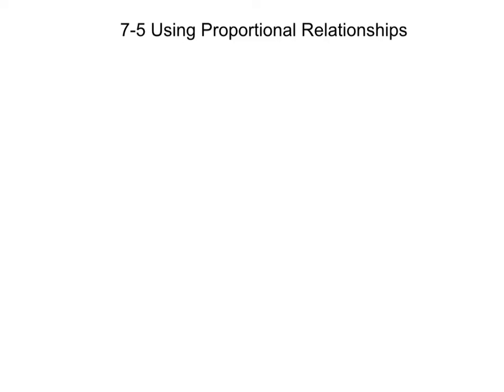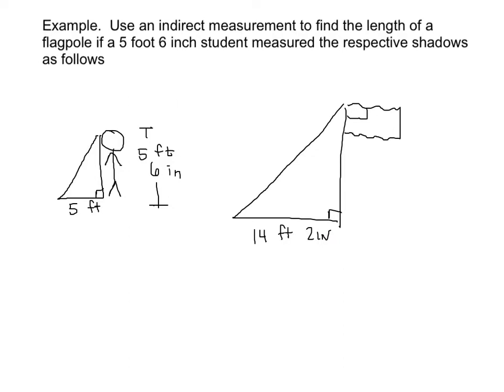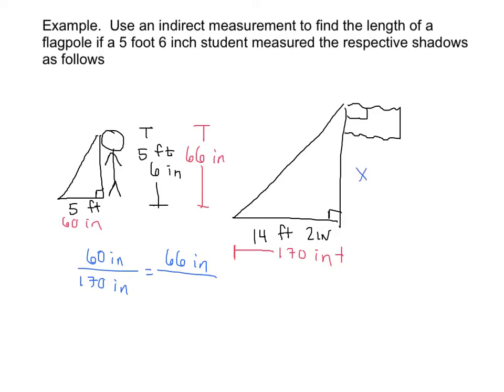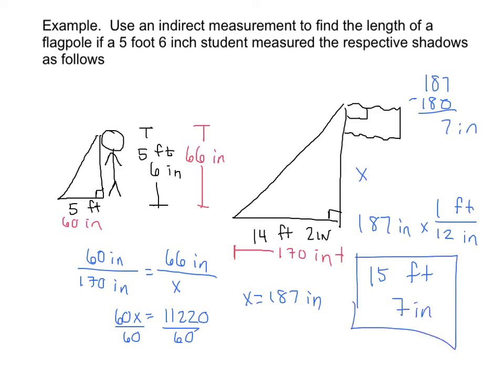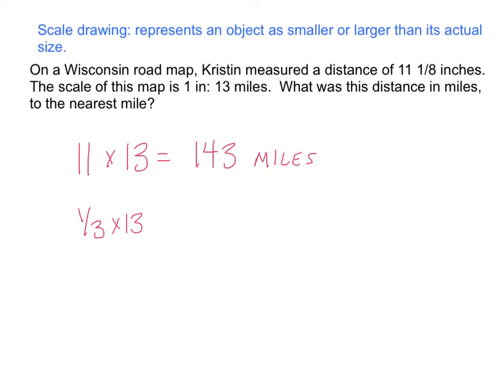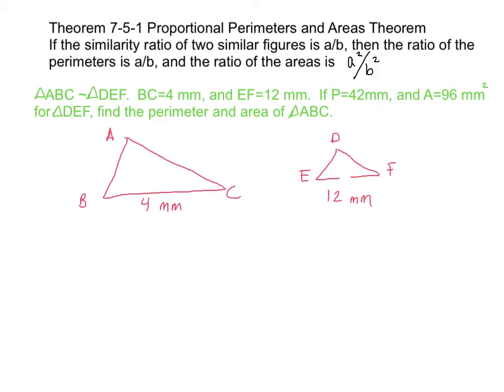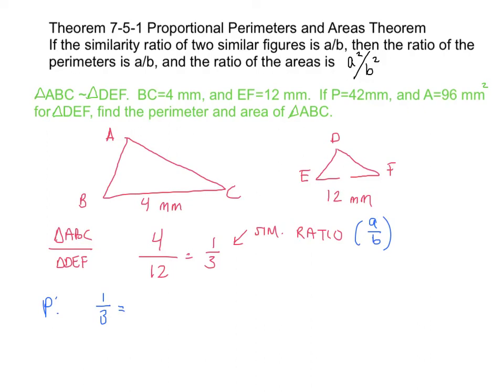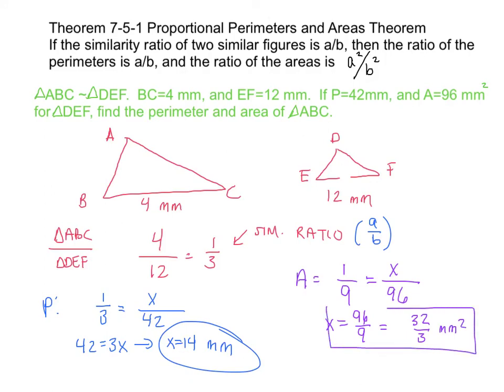7-5 Using Proportional Relationships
In this video, we explore scale drawings and the Proportional Perimeter and Area Theorem.